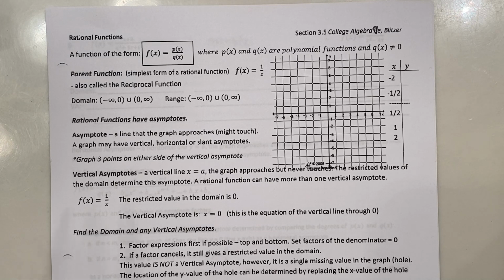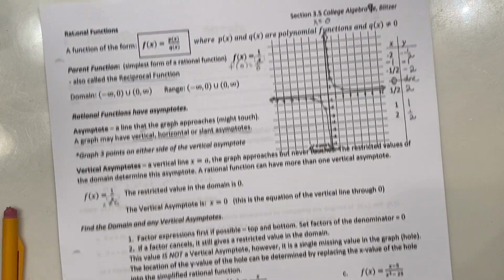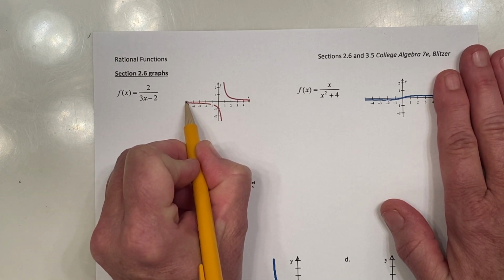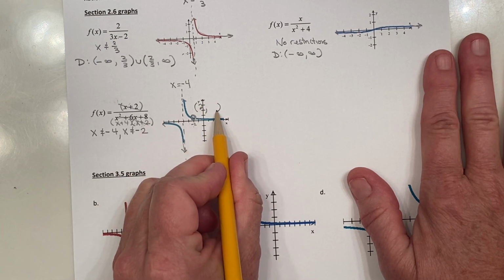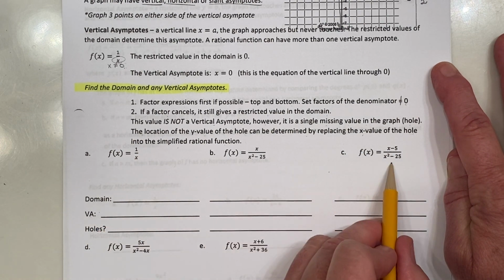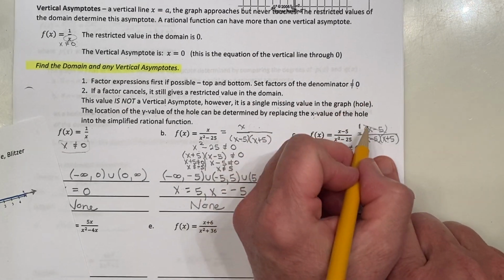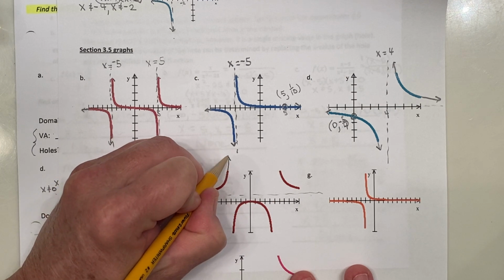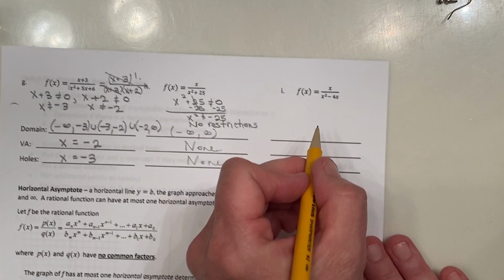3.5 Part 1